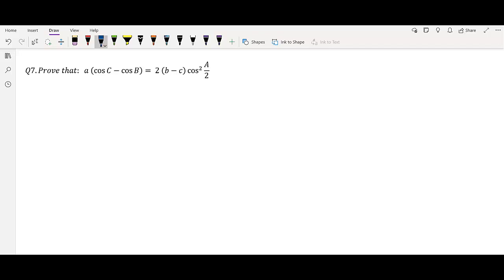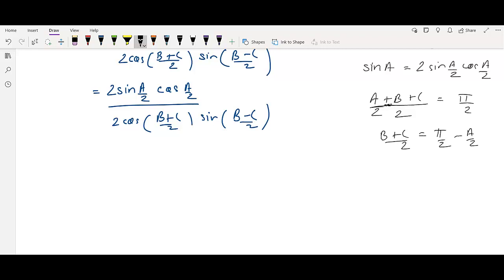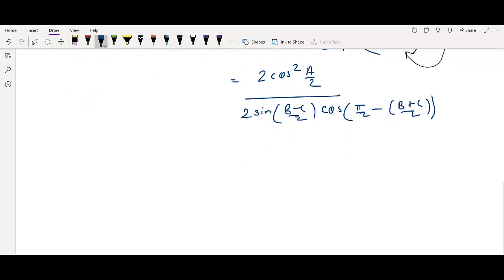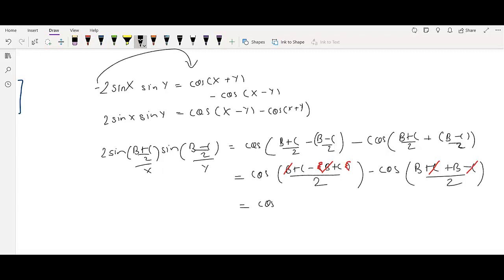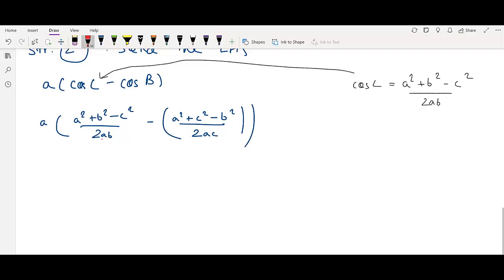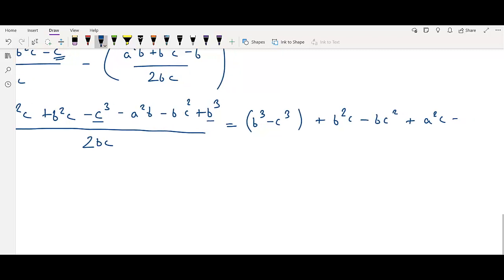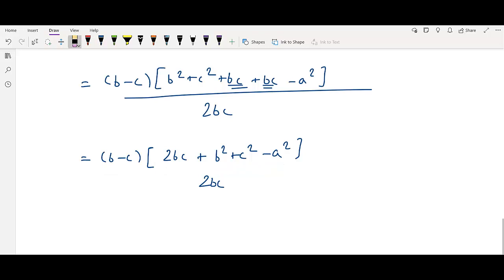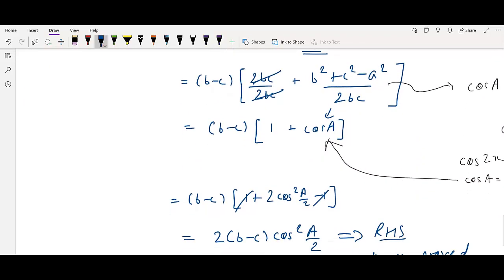QUESTION 7 - Solve Multiple Ways | Trigonometry NCERT Supplementary Exercise 3.5 | Class XI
Hello,
In this video, I talk about two ways of solving this question. I highly encourage you to always try and solve a question in different ways during your untimed practice sessions.
If you have any other 'paths' of solving this question, you can comment them down below and I shall discuss those in a future video.

Happy learning!